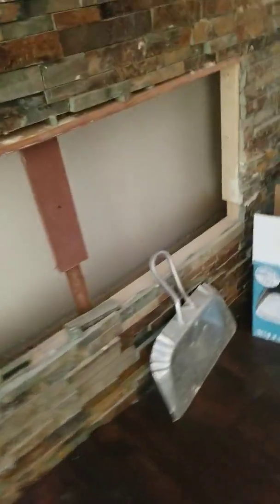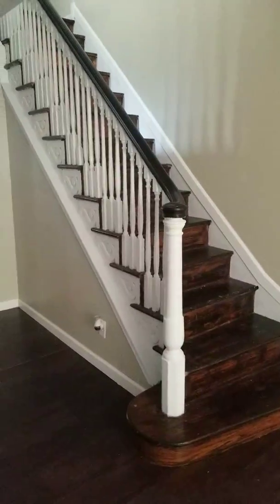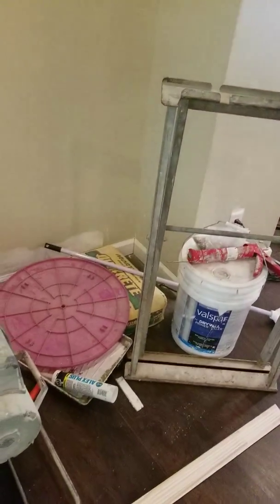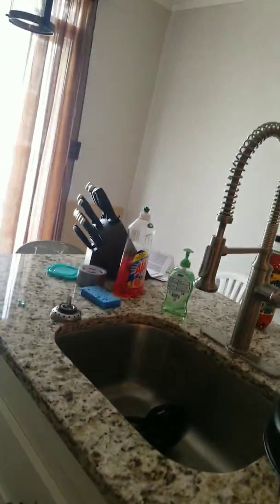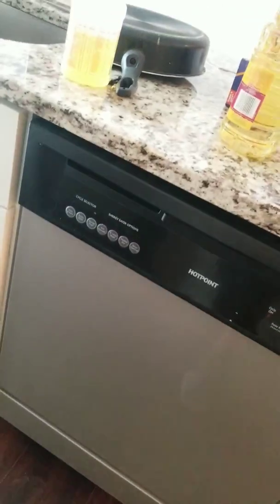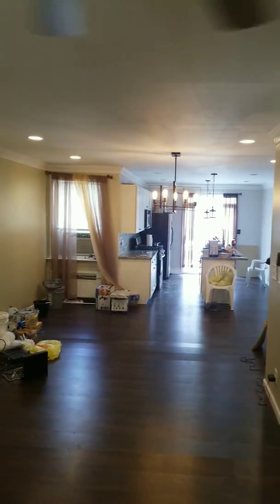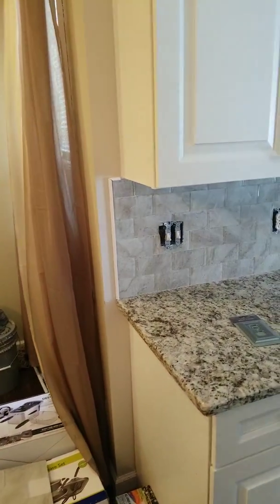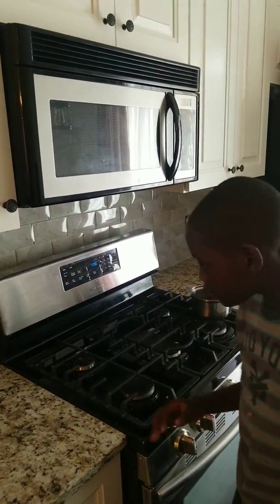Another project my dad was working on